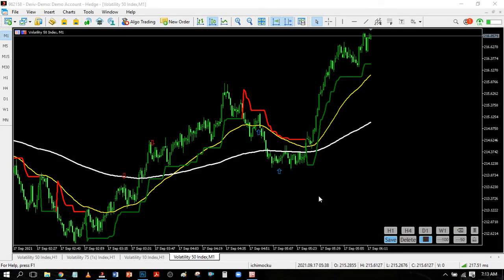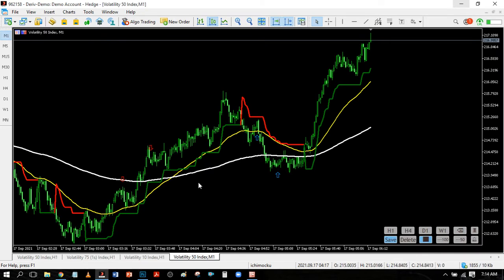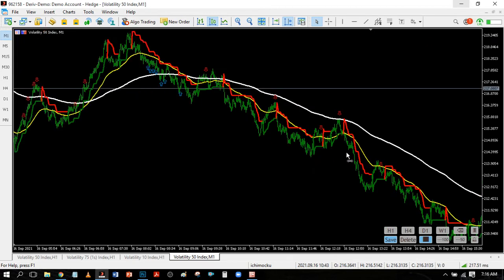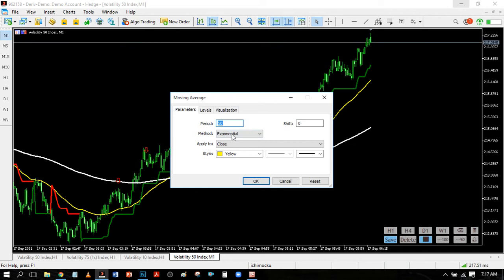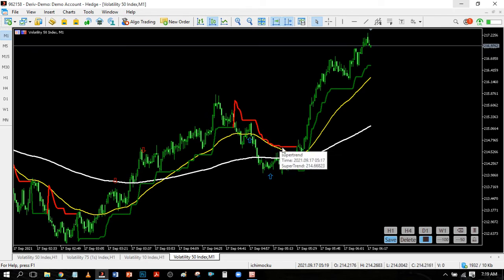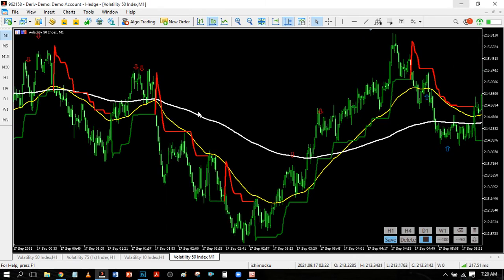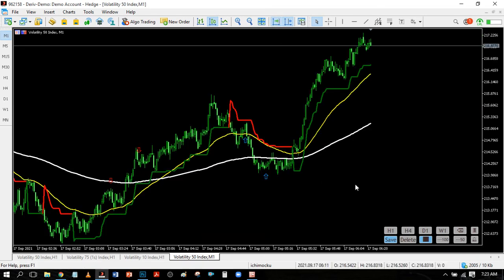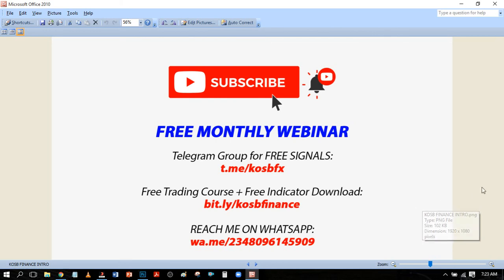🔴 SuperTrend FREE Indicator: My Secret Scalping & Day Trading Strategy | Forex, Boom And Crash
This supertrend indicator strategy for day trading and scalping forex is super simple and very easy to follow.  It is the best supertrend indicator strategy out there. If you like day trading forex, this is a strategy you can't miss.

The supertrend is based on the ATR indicator. Hence, there are basically two parameters that affect the super trend. The first is the ATR period, and the second is the ATR multiplier.

By default, the ATR period is set to 10 and the ATR multiplier is set to 3. In my opinion, these settings are good enough for trading, but, you can play around with different settings to suit your style.

Now let us look at how does the Supertrend work.

Here we see that the price is in an uptrend. Now, this green line is the supertrend line. This means that as long as the price stays above the green line, the uptrend will be intact. When the price breaks this green line, we see a change in the supertrend. We see that a red line starts to form above the price. This is an indication of a trend change. Hence, this indicates that a downtrend has begun.

In theory, when the supertrend becomes green, we want to buy. And, when it turns red, we want to sell.

** PREMIUM TRADING STRATEGY GUIDES **